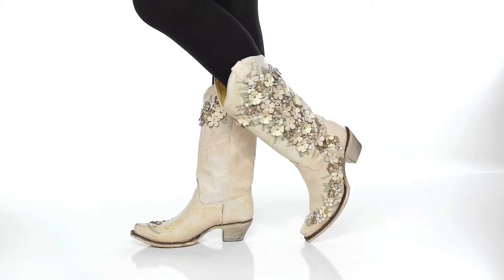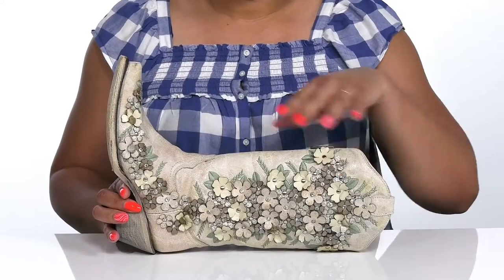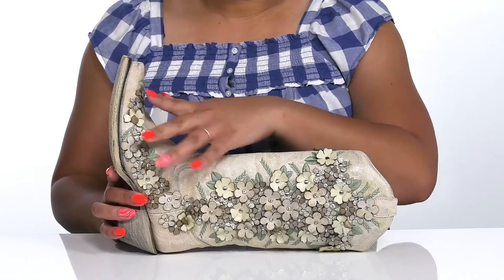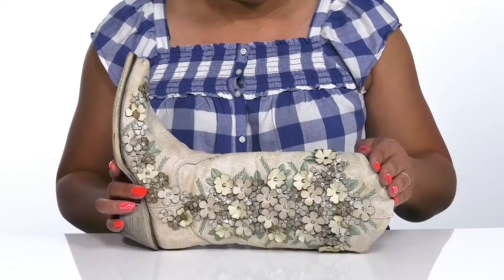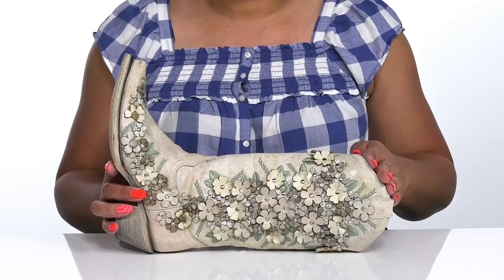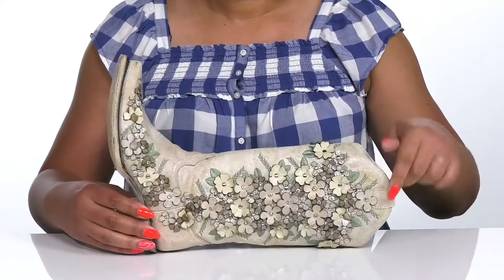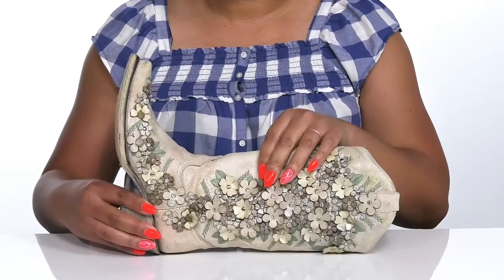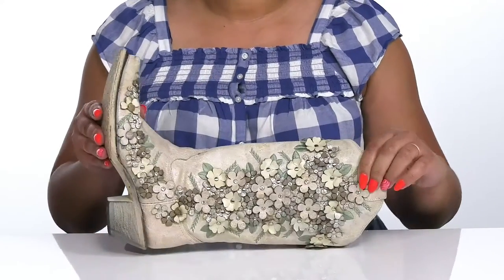Corral Boots A3600 SKU: 9091107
Add a dramatic touch to your basic monochromatic look wearing the Corral Boots&trade; A3600.
Leather upper.
Leather lining and insole.
Pull-on style with interior boot straps.
Pointed toe.
Slight heel.
Side pull-on tab for easy donning and doffing.
Elaborate floral detailing on the shaft.
Leather outsole.
Imported.